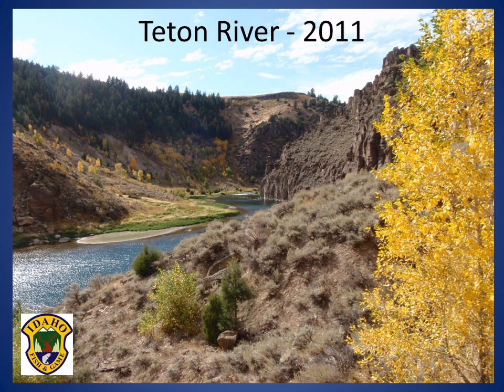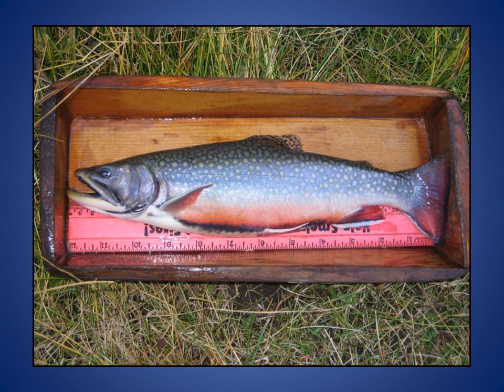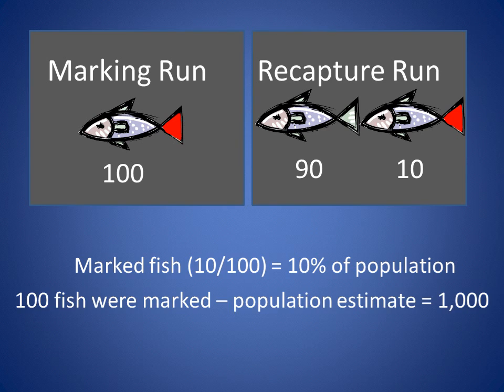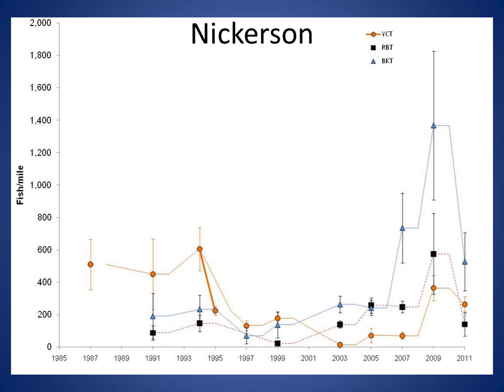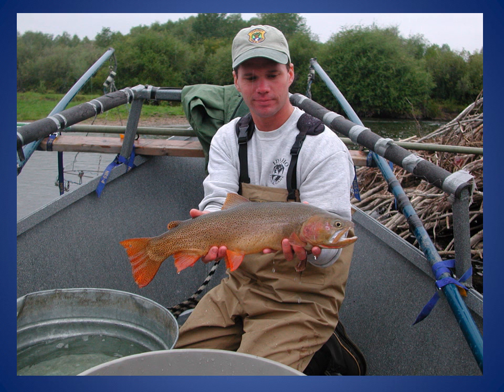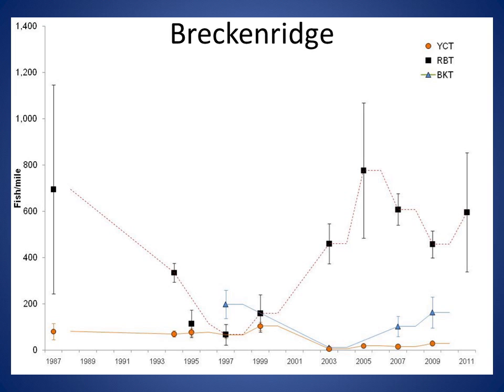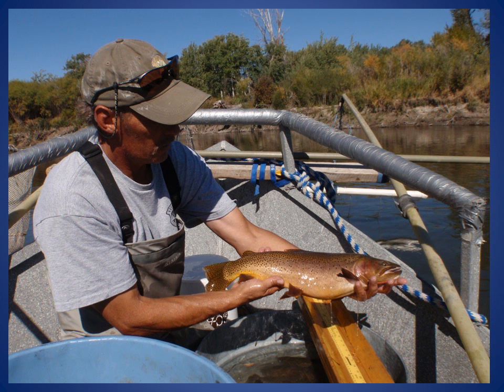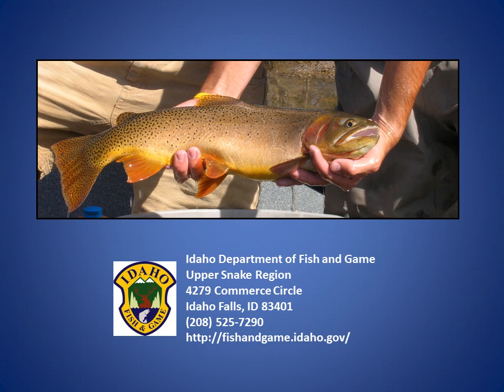Teton River Idaho 2011 fish estimates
Fish population estimates for the Teton River in Idaho by the Idaho Department of Fish and Game